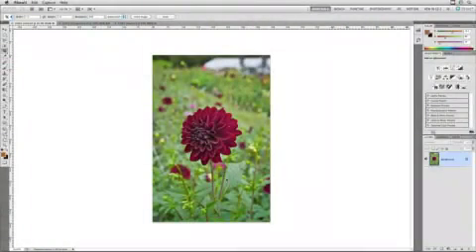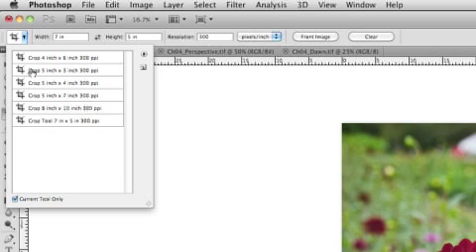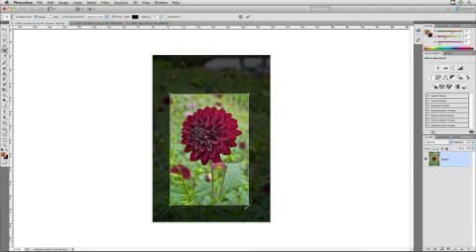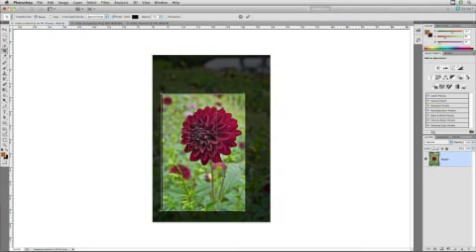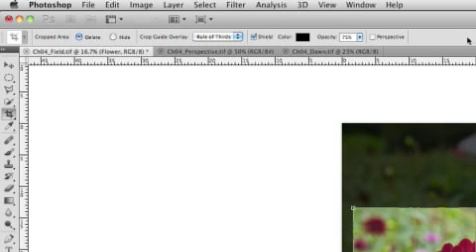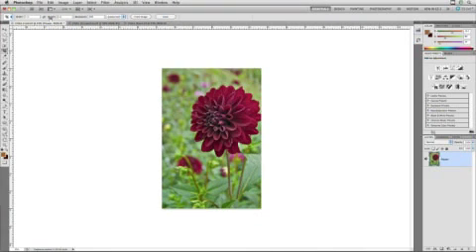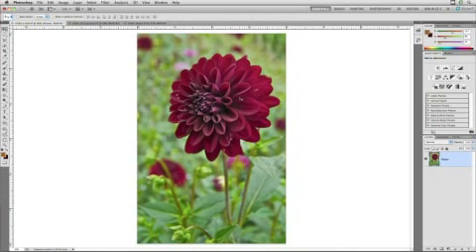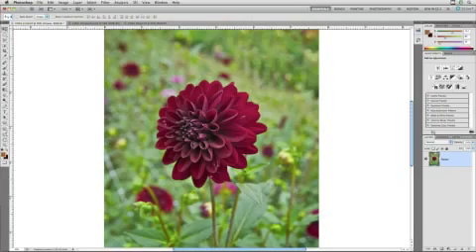14 Nondestructive Cropping